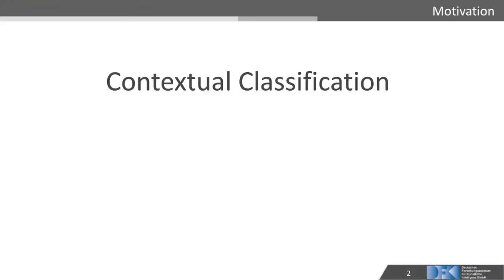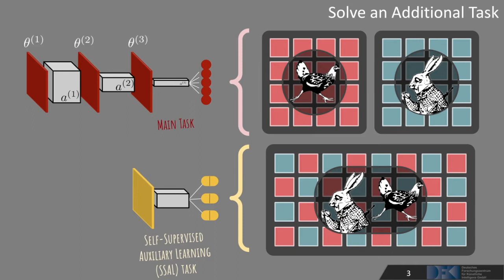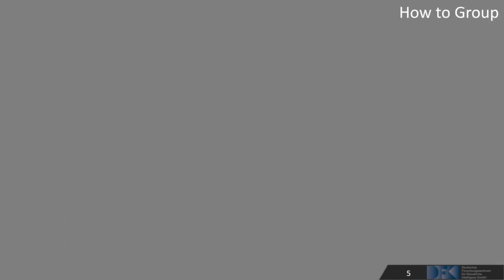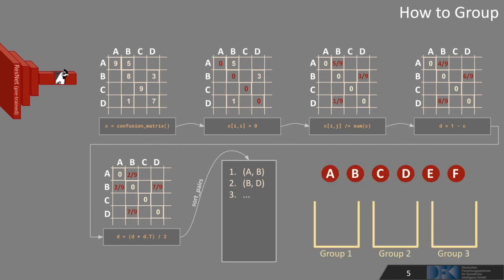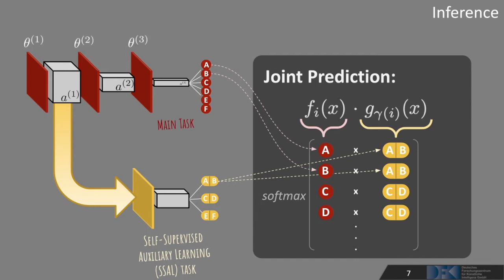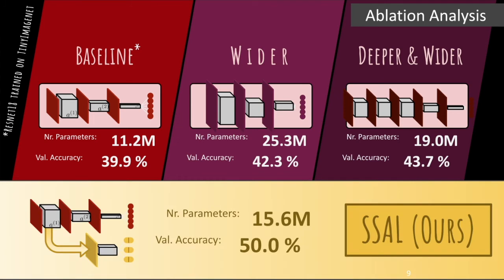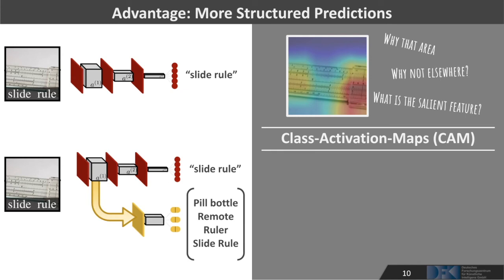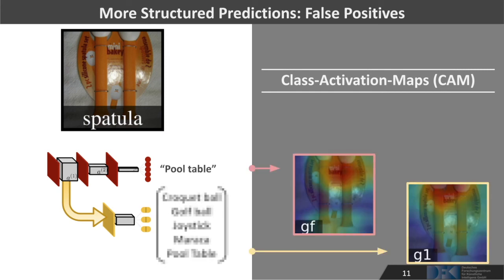Contextual Classification Using Self-Supervised Auxiliary Models for Deep Neural Nets (ICPR 2020)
Video presentation of our paper "Contextual Classification Using Self-Supervised Auxiliary Models for Deep Neural Nets"

Abstract:
Classification problems solved with deep neural networks (DNNs) typically rely on a closed world paradigm, and optimize over a single objective (e.g., minimization of the cross- entropy loss). This setup dismisses all kinds of supporting signals that can be used to reinforce the existence or absence of particular patterns. The increasing need for models that are interpretable by design makes the inclusion of said contextual signals a crucial necessity.
To this end, we introduce the notion of Self-Supervised Autogenous Learning (SSAL). A SSAL objective is realized through one or more additional targets that are derived from the original supervised classification task, following architectural principles found in multi-task learning. SSAL branches impose low-level priors into the optimization process (e.g., grouping). The ability of using SSAL branches during inference, allow models to converge faster, focusing on a richer set of class-relevant features. We equip state-of-the-art DNNs with SSAL objectives and report consistent improvements for all of them on CIFAR100 and Imagenet. We show that SSAL models outperform similar state-of-the-art methods focused on contextual loss functions, auxiliary branches and hierarchical priors.